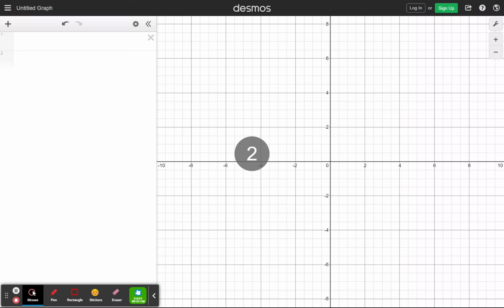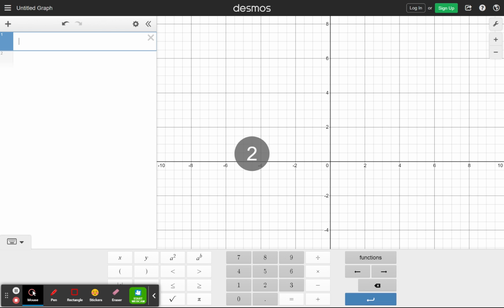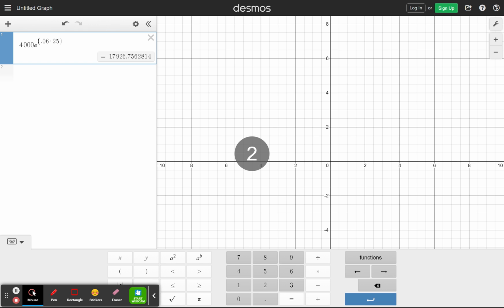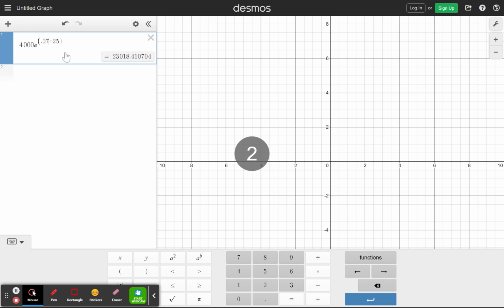1111 compound interest compounded continuously